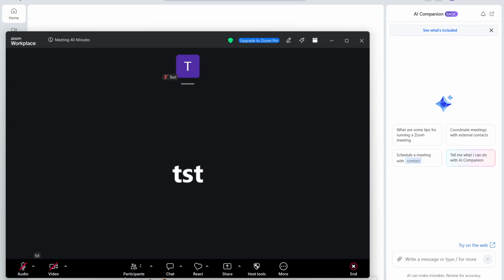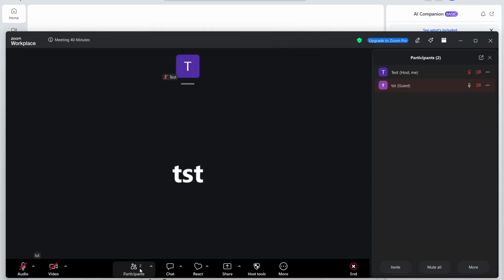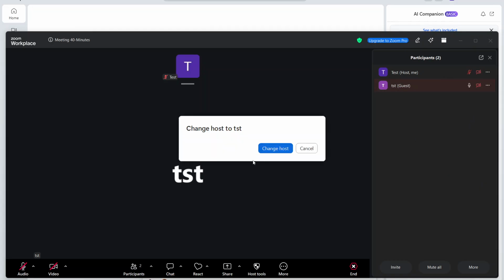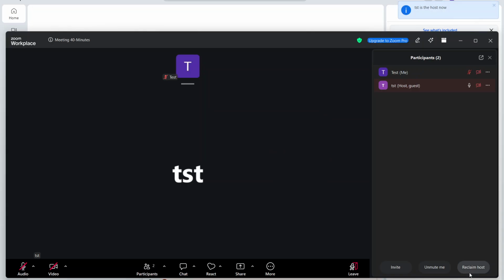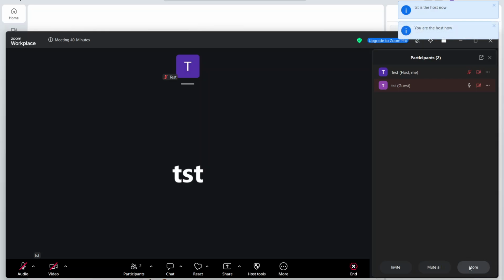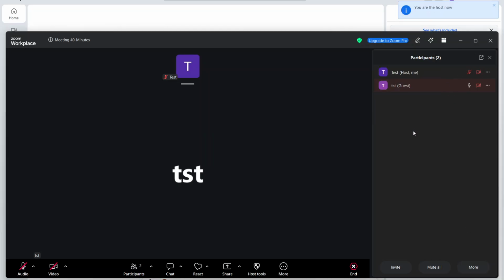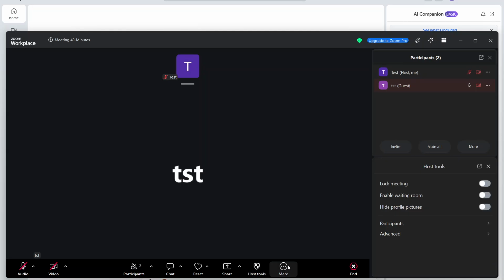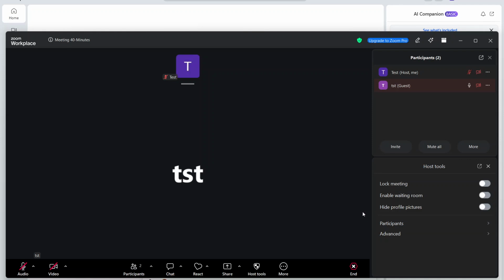How To Claim Host In Zoom (Quick Guide)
How To Claim Host In Zoom